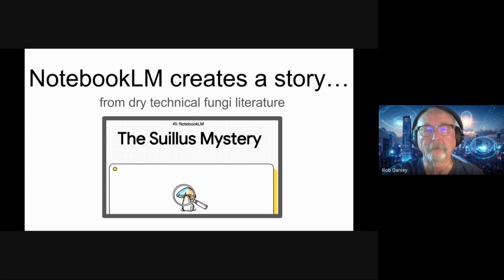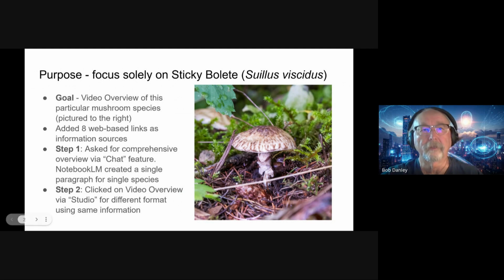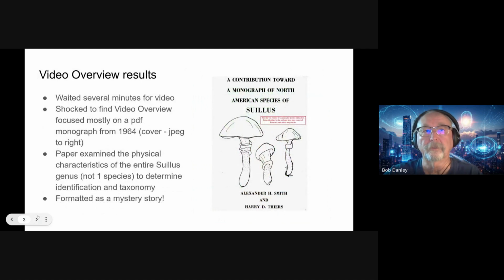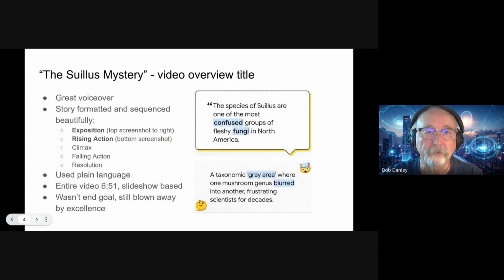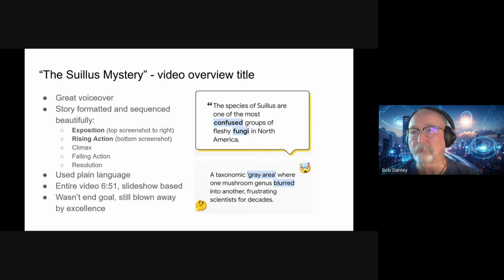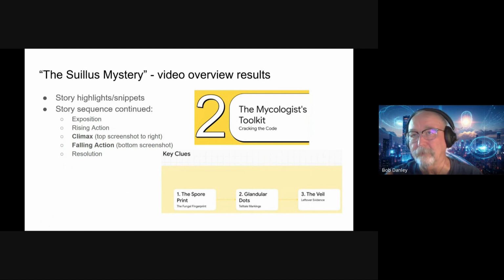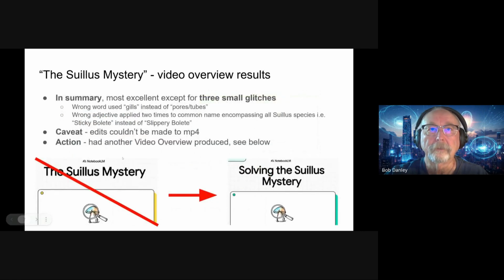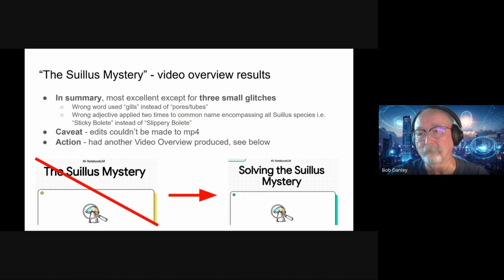How to generate a Video Story with NotebookLM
"Non Stop Never Stop", Harvio. The music added along the creating of the video with Magisto

✅ All resources how to work with Video Overviews are documented